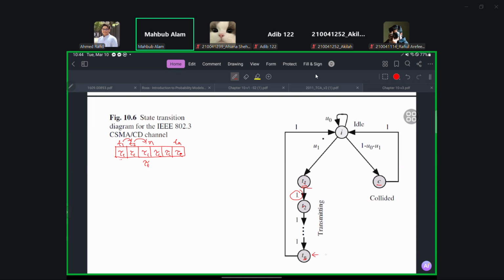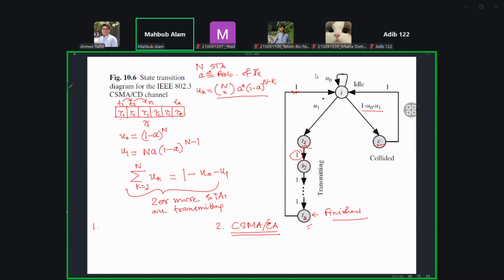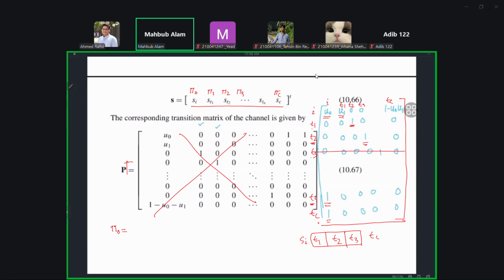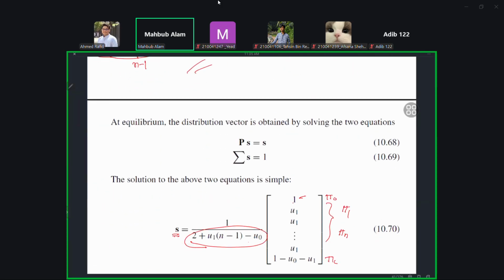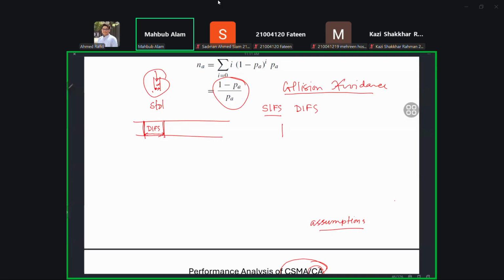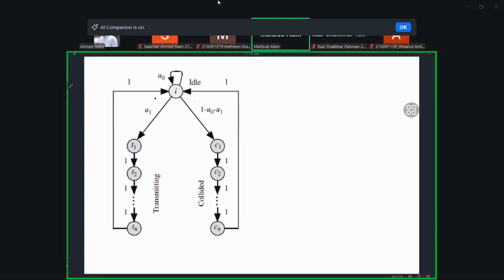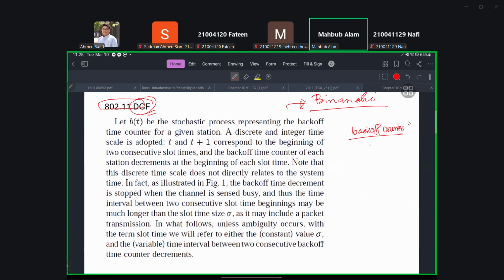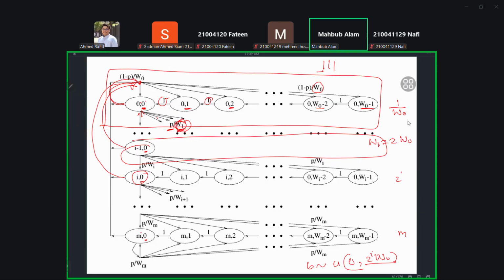Math 4741 March 10th Part 1